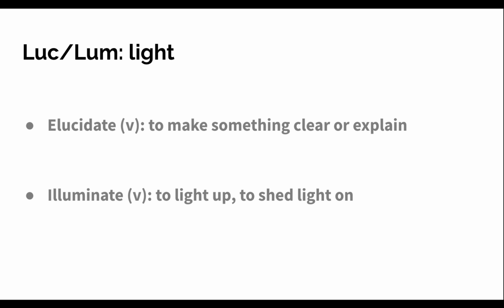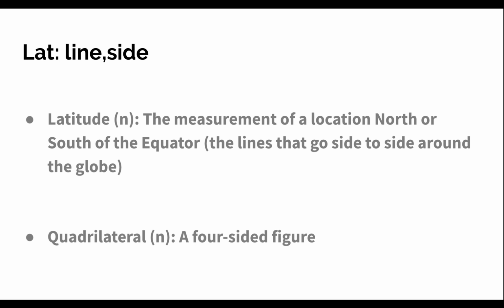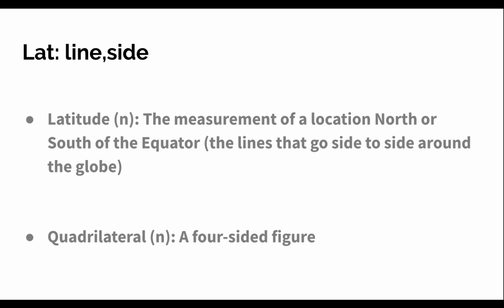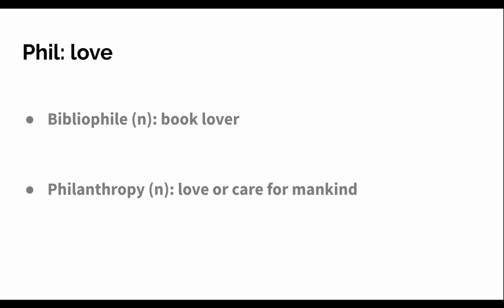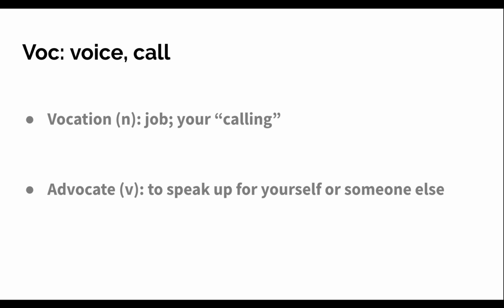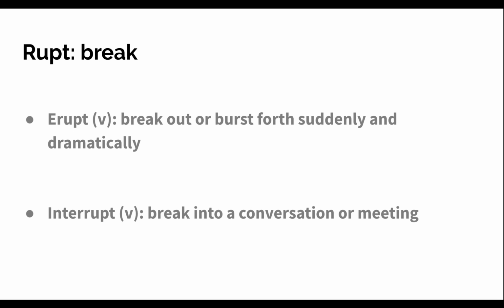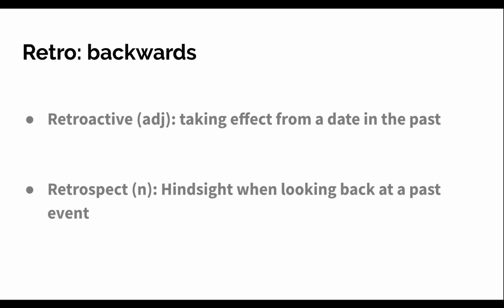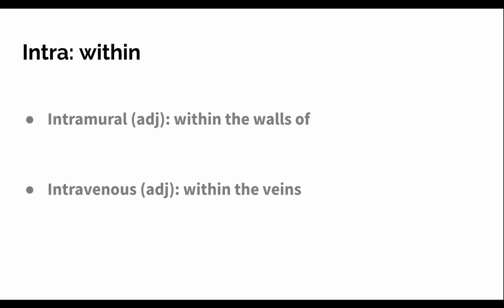ROOTS Weeks 19 and 20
Explanation of Roots 19 and 20 for my students